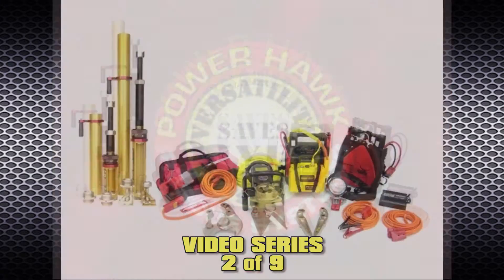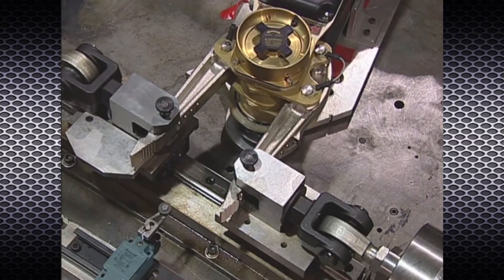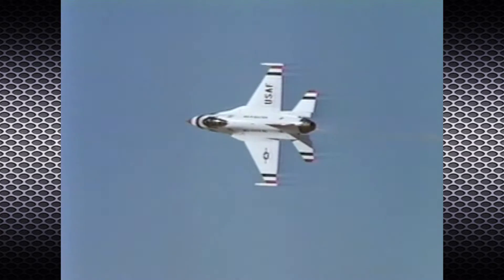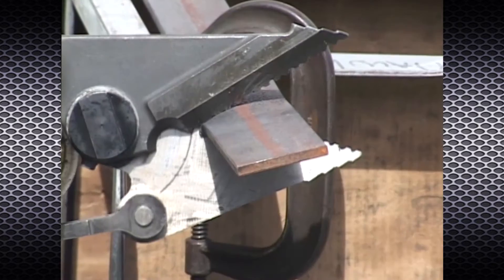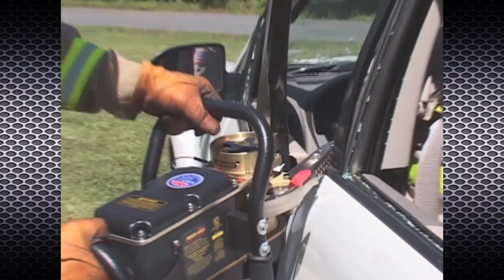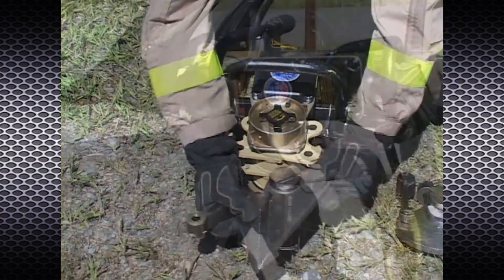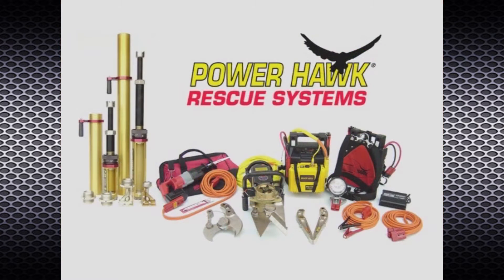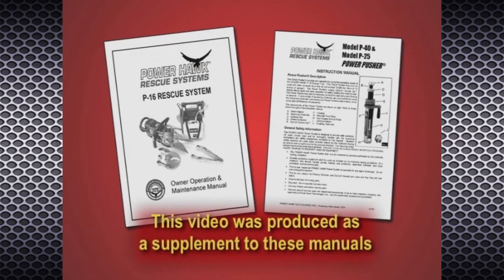RESCUE TOOLS (2 of 9): POWER HAWK P-16 Training - Product Features /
RESCUE TOOLS (video 2 of 9): POWER HAWK Technologies P-16 Training Series /

In this video, see an overview of the key features of the POWER HAWK P-16 Rescue System. Extremely powerful and uniquely versatile, the POWER HAWK P-16 Rescue System is unlike any other rescue tool in the world. This patented, all-electric (no hydraulics) rescue system utilizes aerospace gear technology and 12 volts DC power, making it entirely portable. It also features quick-change spreader and cutter attachments and a 70-degree pivot of the powerhead. The P-16 is certified compliant by UL to NFPA 1936 (the standard on powered rescue tools).

The P-16 is perfect for:
-Vehicle extrication
-Damage control
-Aircraft rescues
-Rapid-intervention teams
-Collapse rescues
-Remote rescues
-Indoor and confined space operations
-Forcible entry
-Special operations

For more than 20 years, POWER HAWK Technologies has been honored to play a part in the life-saving role of the everyday heroes who put their lives on the line day in and day out.

This 9-part video series is a supplement to the complete P-16 rescue tool operations manual. or by calling 800-PWR-HAWK.